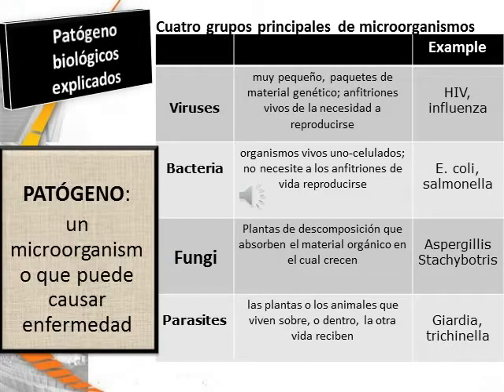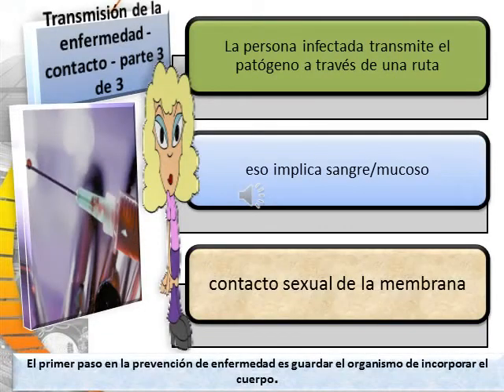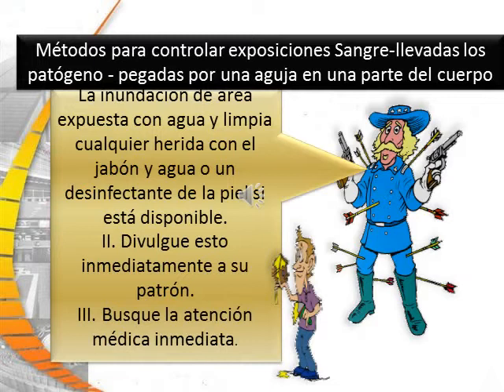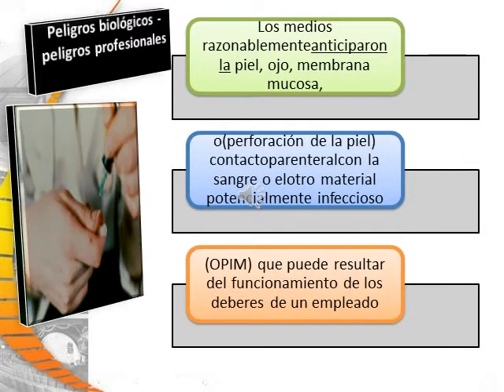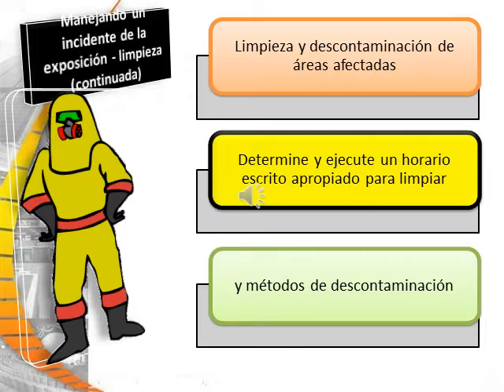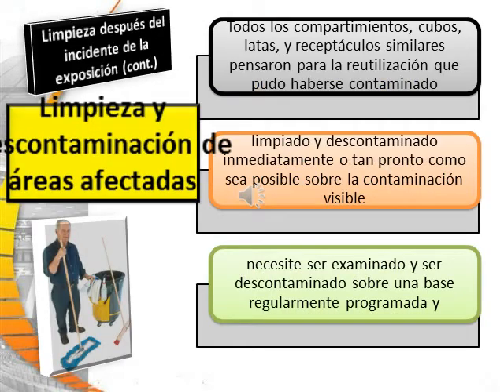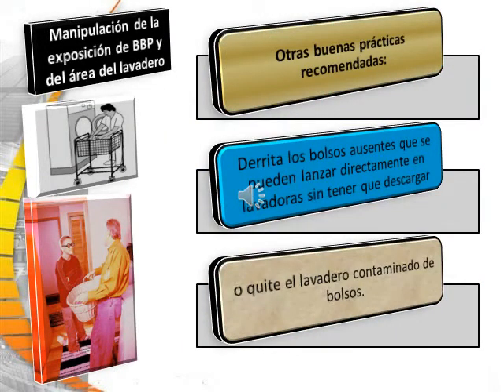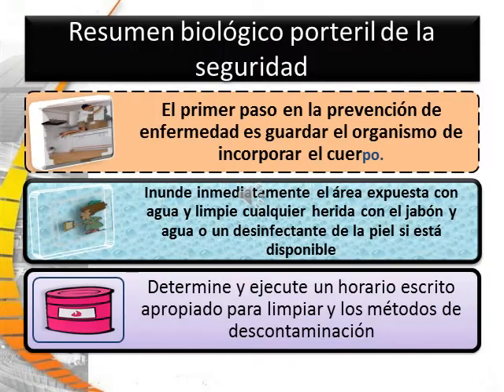Janitors Safety Biological Hazards spanish 4 2013